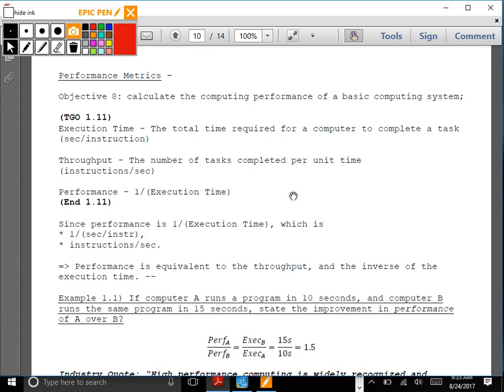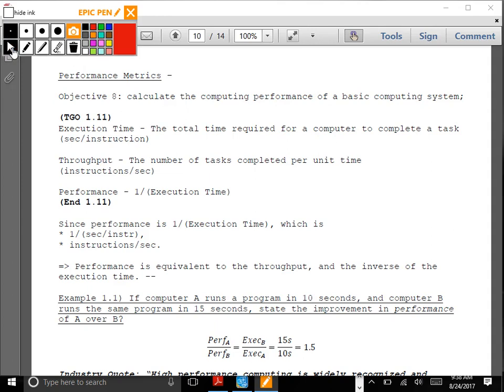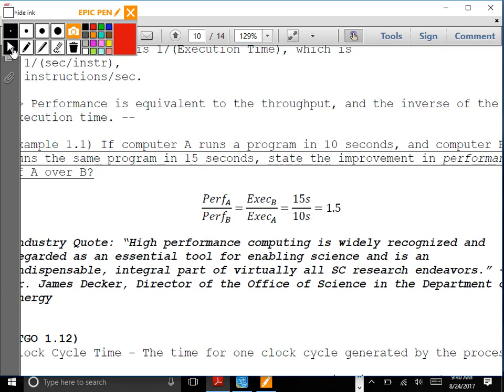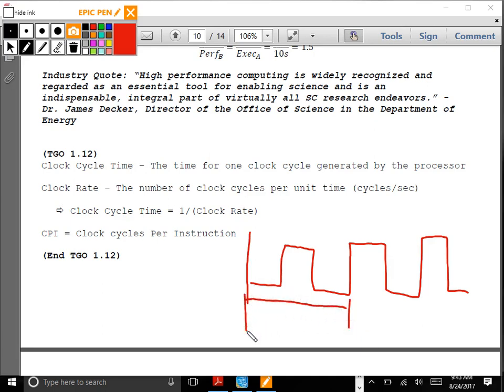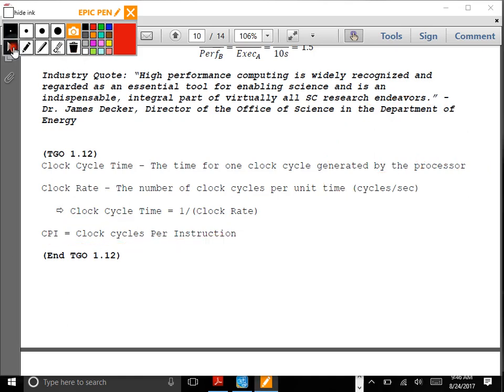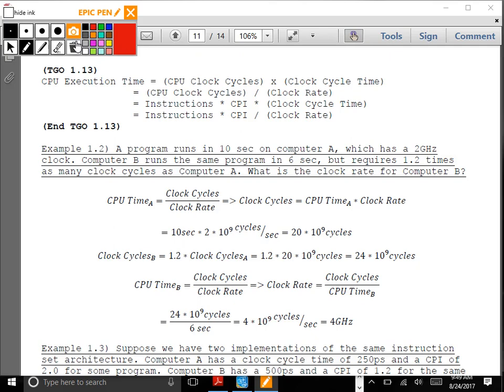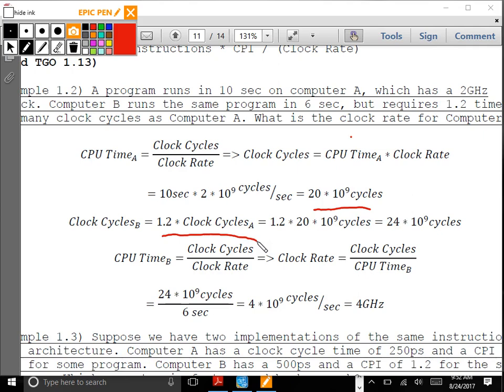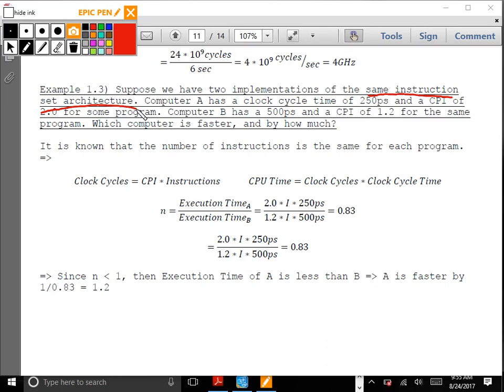El E 385 - Fall 2017 - Lecture 2 - Part 1